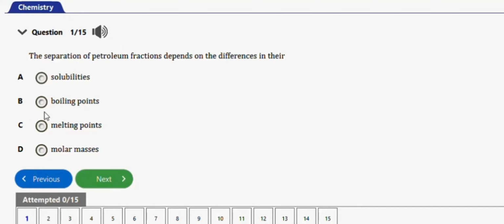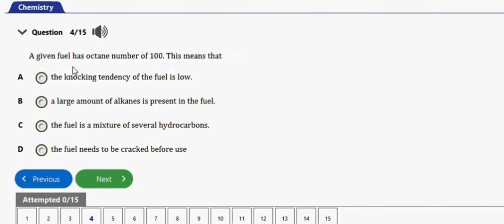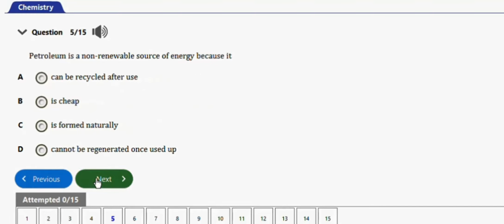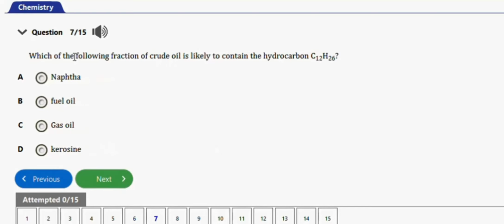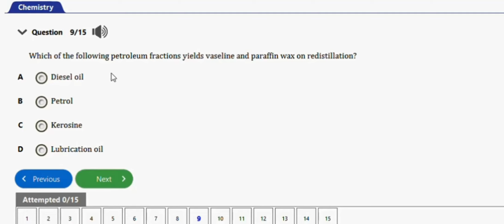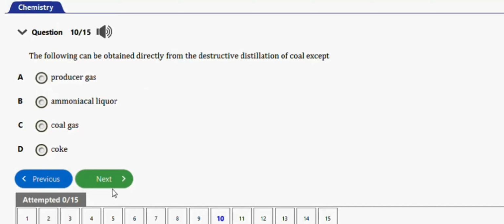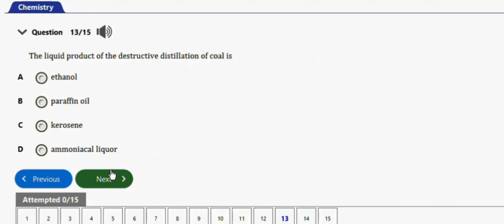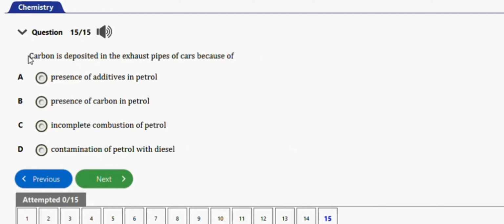NEET Chemistry 2026 Likely MCQ/PYQ On Petroleum (One Shot In English)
NEET Chemistry Online Tutorial Likely Questions And Answers On Petroleum

Petroleum is one of the basic problems in NEET chemistry.

In this NEET chemistry online class video, I answered these NEET chemistry questions on petroleum

This video is a definite guide to smashing questions on petroleum in NEET chemistry